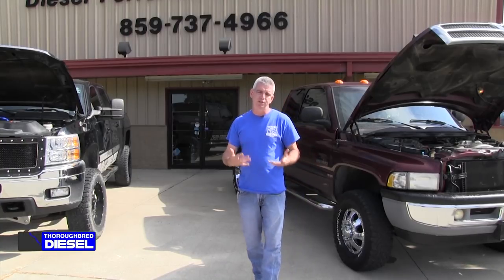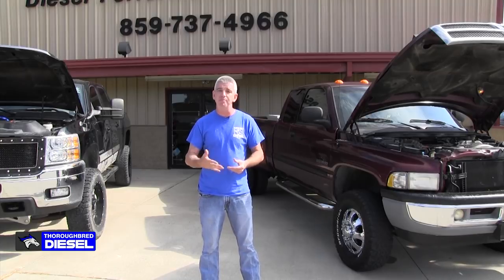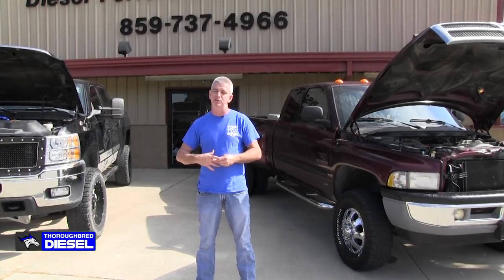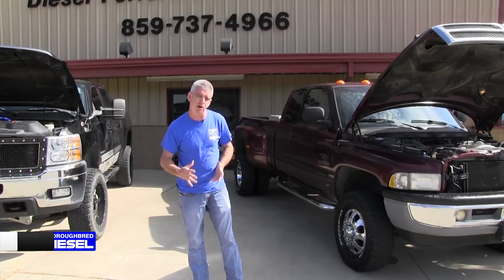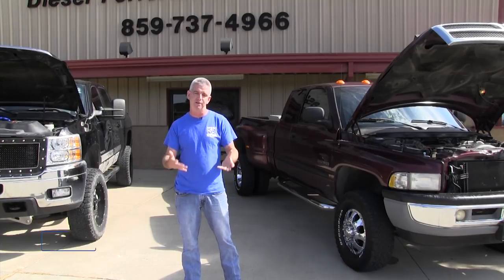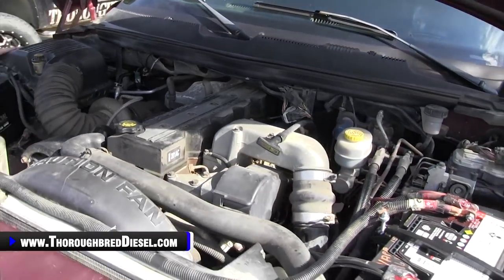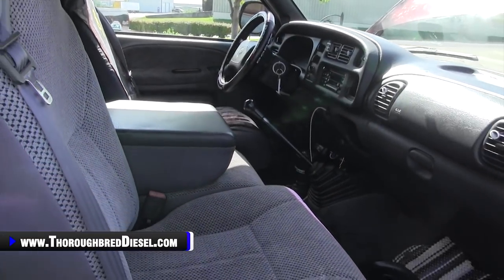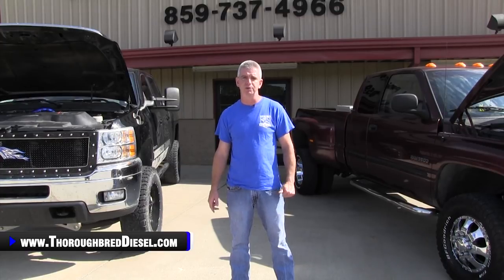How To Buy A Used Diesel Truck (Buyer's Guide): Tips & Tricks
Buying a used diesel truck is tough but with these tips, you will get a reliable used truck for a good price! BUYER BEWARE, mileage is not the only important factor you should consider when buying a used truck.

Finding the perfect used diesel truck is a tall order for anyone. Don't worry though, we have the guide for you! Wade shows you everything you need to know when buying a used diesel truck.  A good paper trail, signs of rust, attention to detail in maintenance are all important factors as well. Wade shows you his tips and tricks to getting a good deal on a used truck.

Chapters
0:00 How To Buy A Used Diesel Truck
0:25 Set Your Budget
1:23 Carfax
4:44 Leaks
5:08 Rust
5:43 Underneath The Hood
6:54 Interior